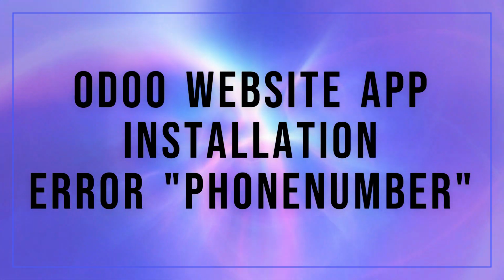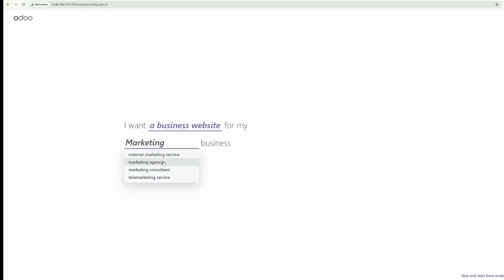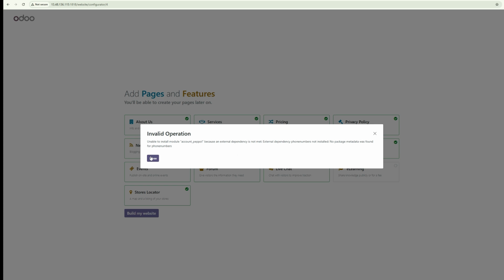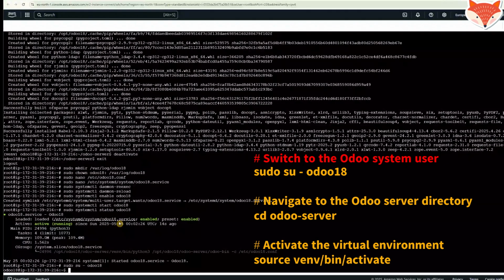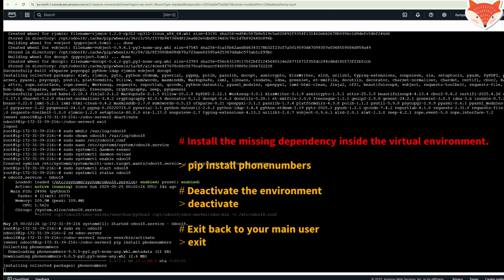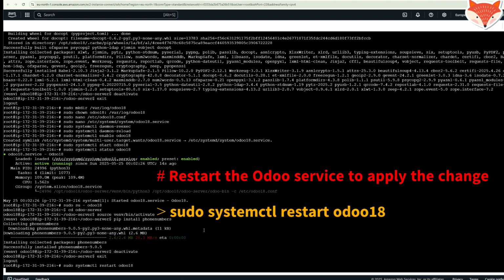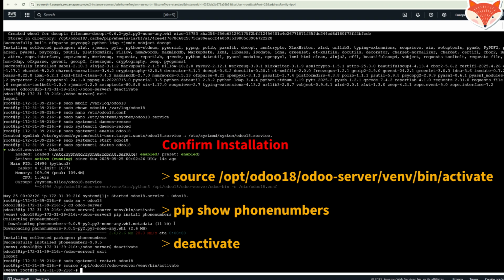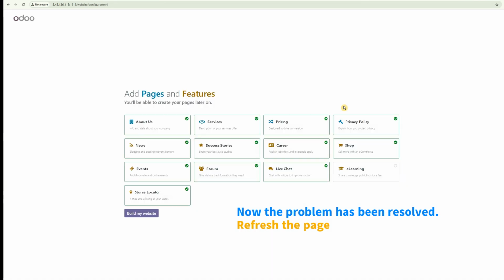Odoo Website App installation error with "phonenumber"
🚀Fix error on Odoo18 Website App installation error with "phonenumber" - Step-by-Step Guide
✅ Beginner-Friendly | SSH Commands Included on github at aifoxclip site with name "Install-Odoo18-on-AWS-EC2-on-Ubuntu-24.04-LTS".

🎯 What You'll Learn in This Video:

How to fix phonenumber error during custom website installation.

💬 Questions or Errors?